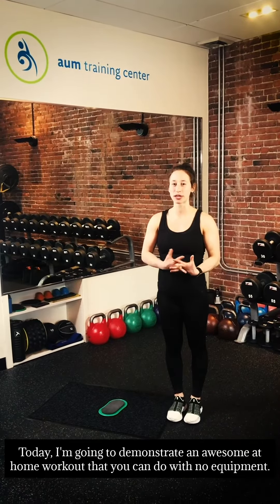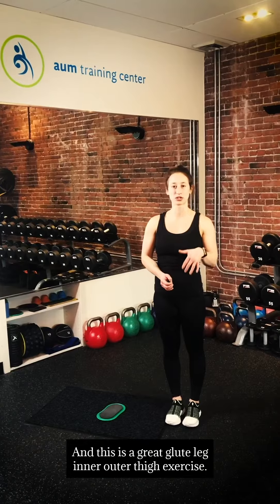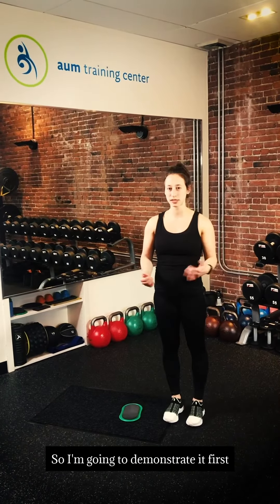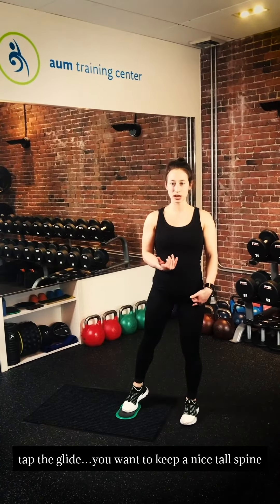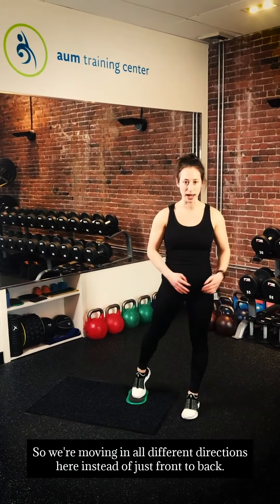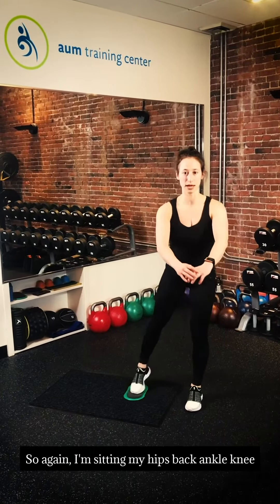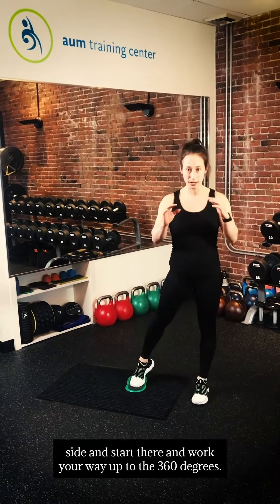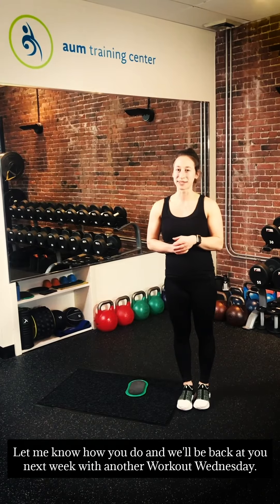Try THIS Unconventional Exercise to Build Stronger Glutes Without Weights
If you want to strengthen your butt and you’re looking to mix up your usual training routine, you'll want to target all your glute muscles by working them from different angles.

This creative exercise called the Valslide Circular Lunge, courtesy of Boston personal trainer Nicole Steinberg, is an advanced leg exercise that will challenge your glutes like never before.

Valslide Circular Lunge Instructions

1️⃣ Set up with your feet shoulder width apart and place one foot on a valslide.

2️⃣ Slide one foot laterally and sit back into your hip while keeping your feet flat on the floor.

3️⃣ Descend slowly until the thigh of your weight bearing leg is parallel to the floor.

4️⃣ Drive through the weight bearing leg, extend the knee, and pull the valslide through a full circle before pushing back to the starting position.

5️⃣ Repeat for the desired number of repetitions.

⭐️ Pro Tip

👉 Valslide Circular Lunges are a more advanced progression and should only be used once you’ve mastered the technique of other moves such as the standard lateral lunge.

If you're more advanced and looking to make the move more challenging, feel free to add weight by holding a dumbbell or kettlebell at chest height while doing the exercise.

Special Note: If you don’t have access to valslides, you can use a towel, or paper plates on a smooth surface such as a hardwood floor.